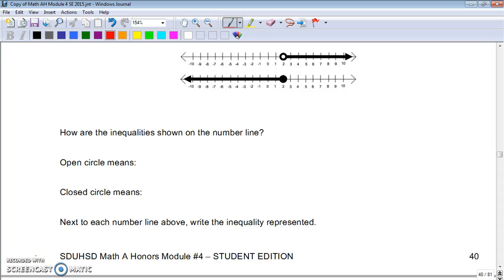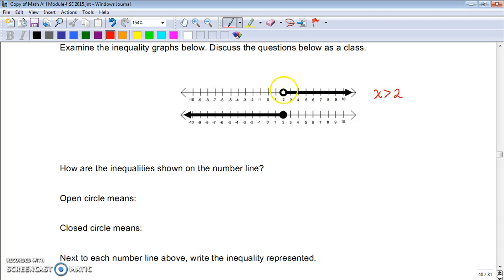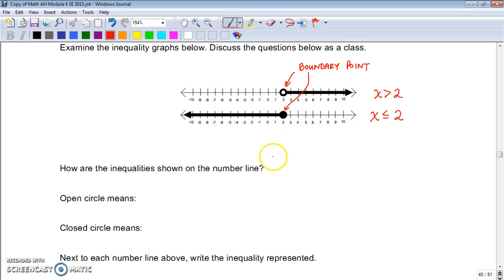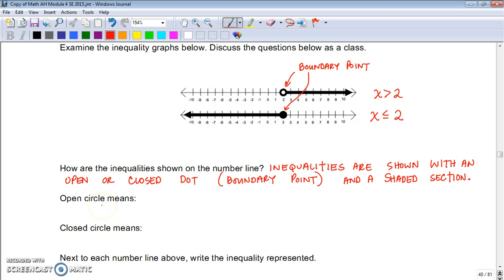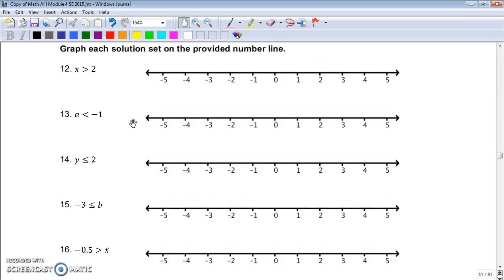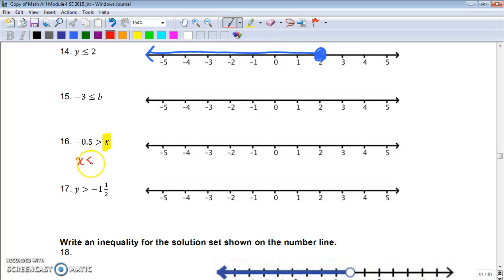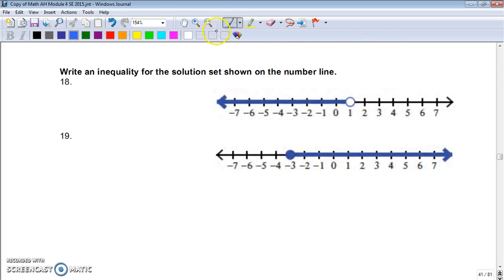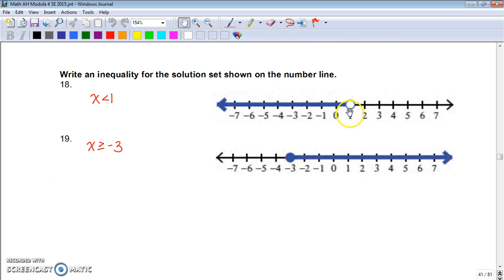4 2A Lesson - Review of Inequalities Part II